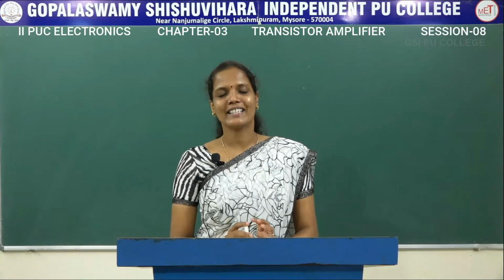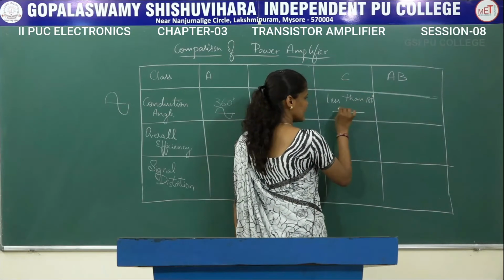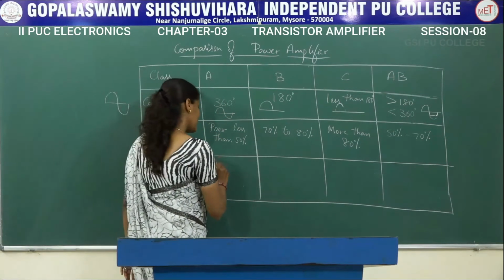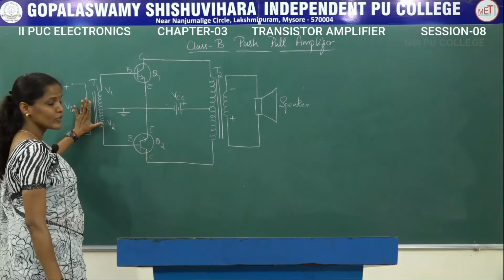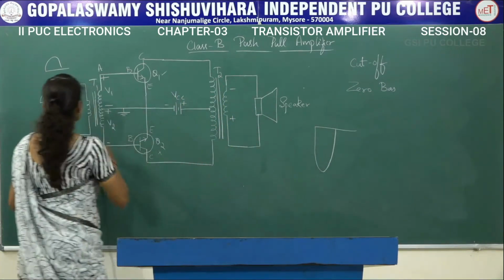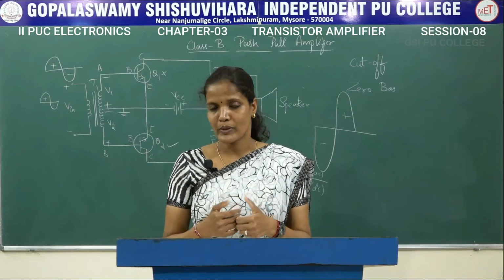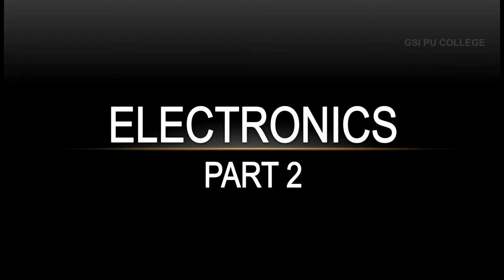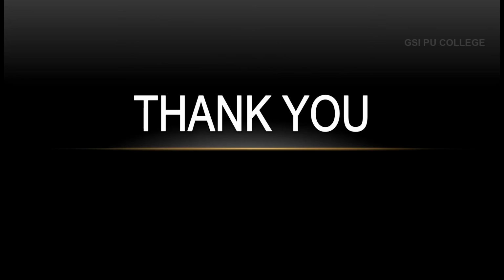ELECTRONICS | II PUC | CH 03 | TRANSISTOR AMPLIFIER - CLASS B PUSH PULL AMPLIFIERS | S08